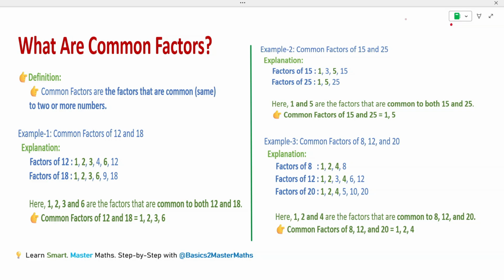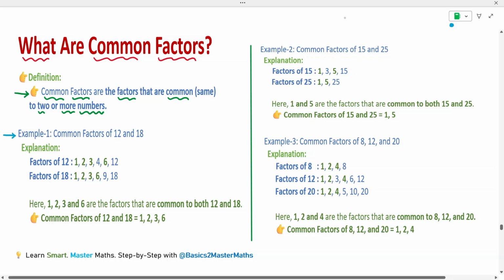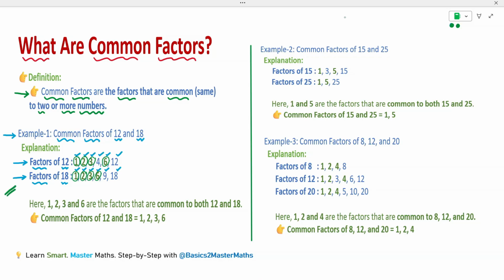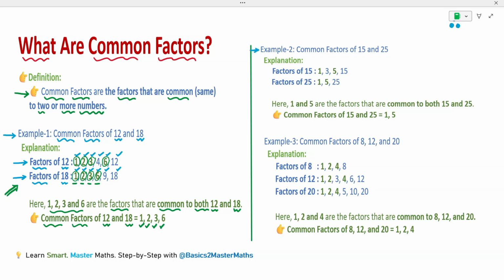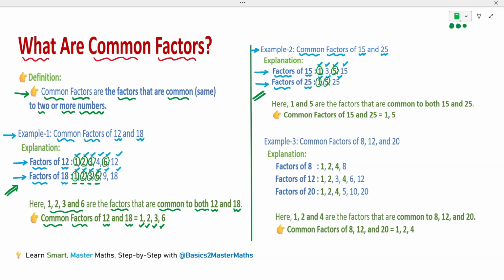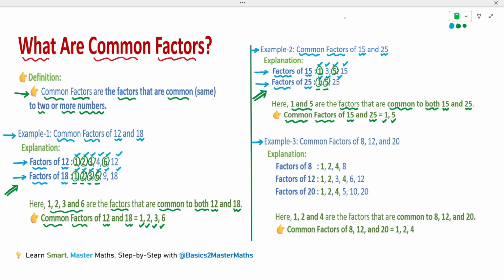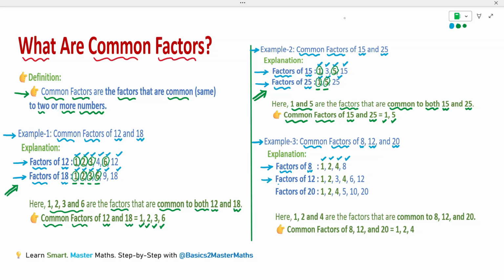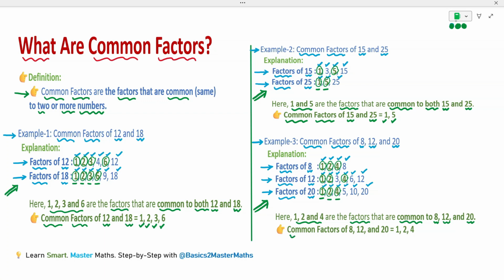What Are Common Factors? | How To Find Common Factors? | Step-by-Step With Examples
What Are Common Factors? | How to Find Them Easily (Step-by-Step) 🔥 ⭐
Common Factors Explained | Definition + Easy Method with Examples
How to Find Common Factors? | Simple Trick + Examples (Class 5 & 6)
What Are Common Factors in Maths? | Easy Explanation + Practice
Find Common Factors Quickly | Step-by-Step Method Explained

📘 This Playlist Covers:
Learn Factors, Prime Numbers & Composite Numbers with definitions, properties, methods, and clear examples.